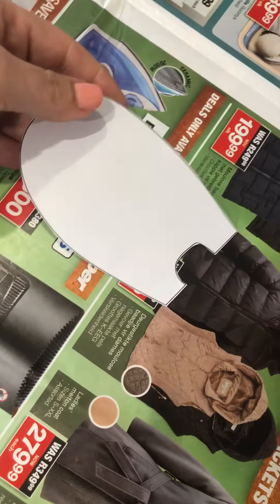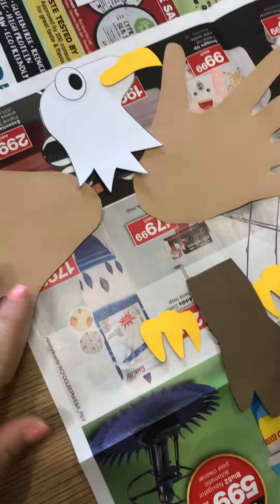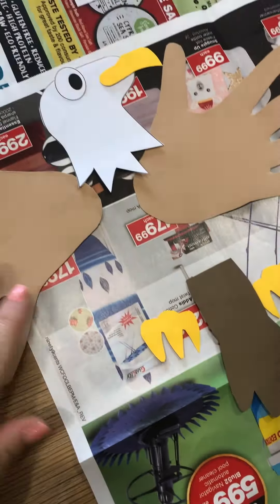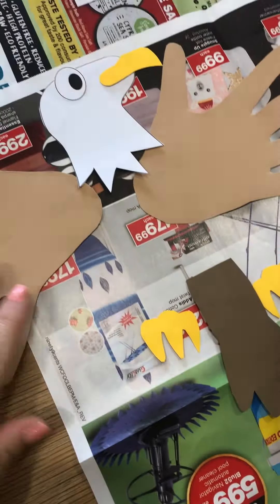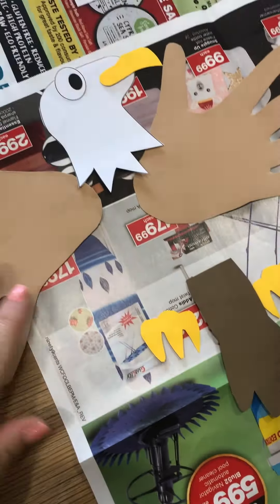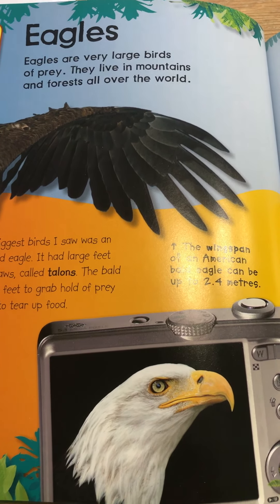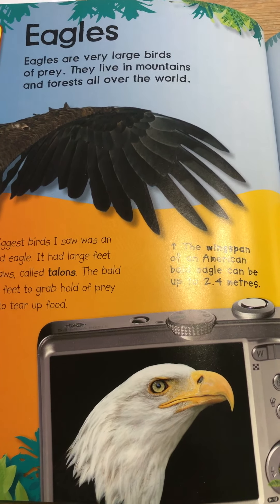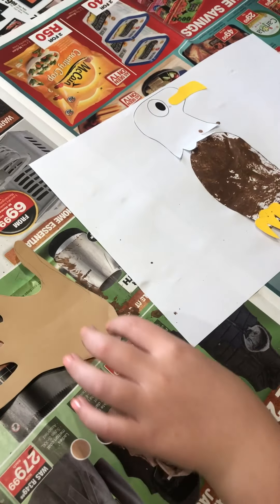Art Vid 13May